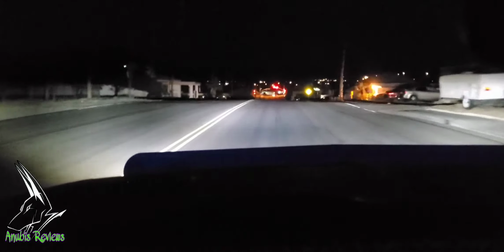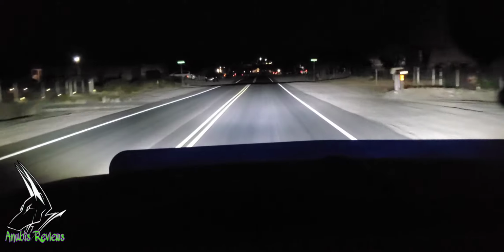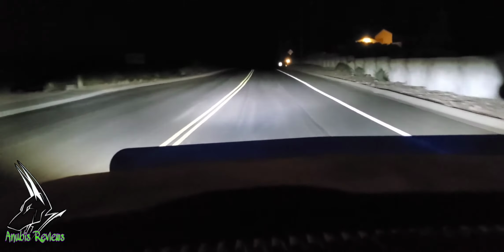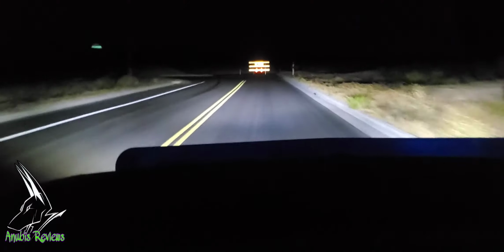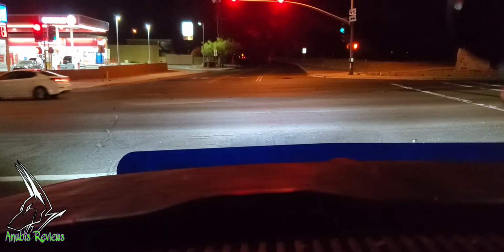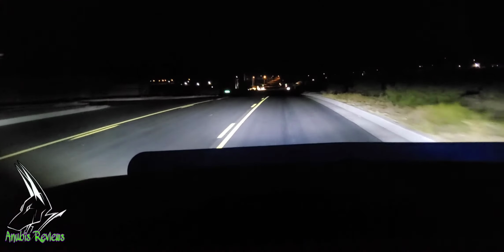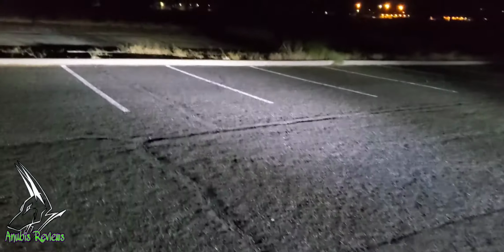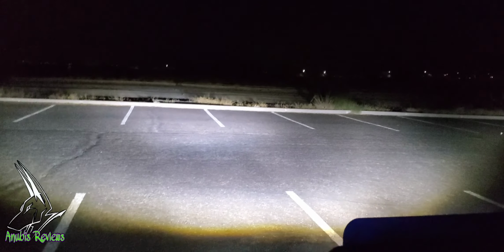New headlights on the 1987 Bronco II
New Osram Chips 110W 5x7 Inch Led Headlights 7x6 Led Sealed Beam Headlamp with High Low Beam H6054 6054 Led Headlight for Jeep Wrangler YJ Cherokee XJ H5054 H6054LL 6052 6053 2 Pcs